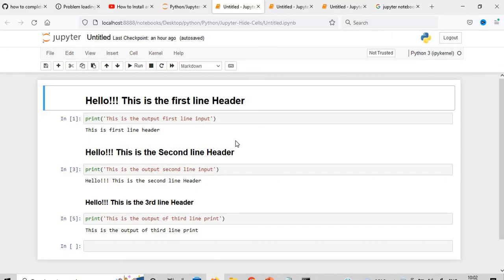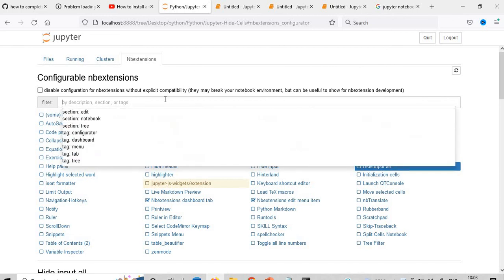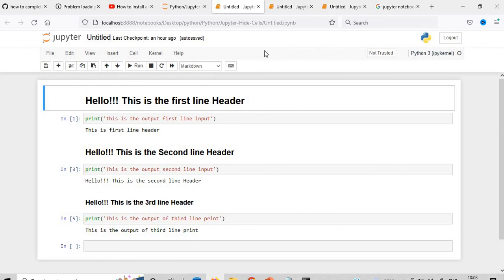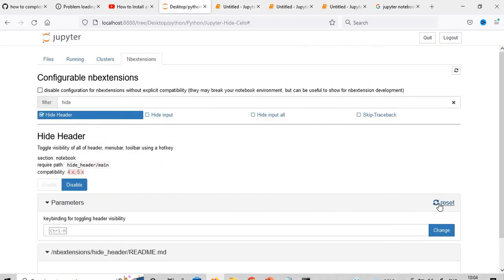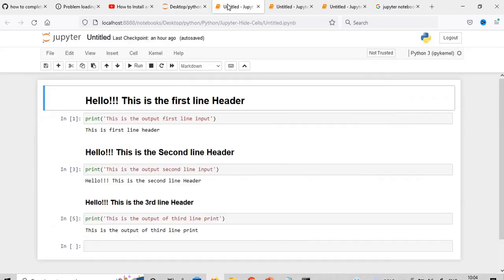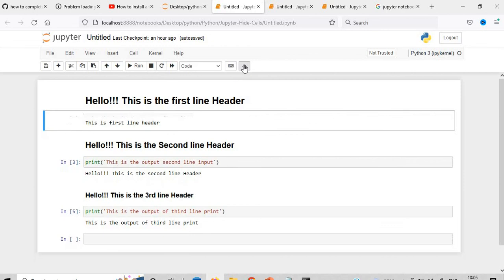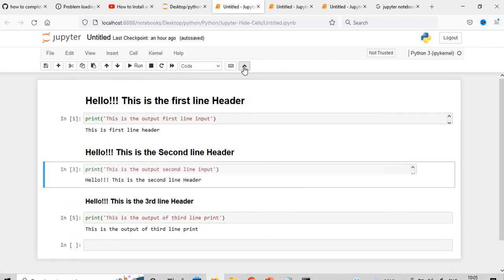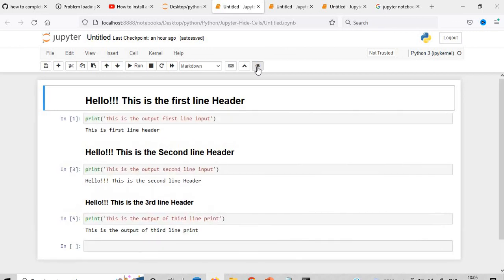How to use Jupyter Notebook nbextension plugins to Hide Menu, Hide Cells?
1. Hide the Header Menu
2. Hide Single Input Cell
3. Hide all the Input Cell